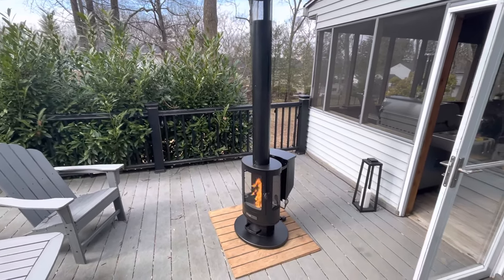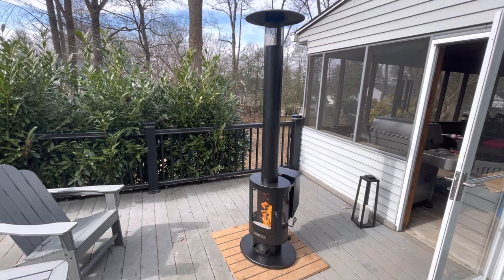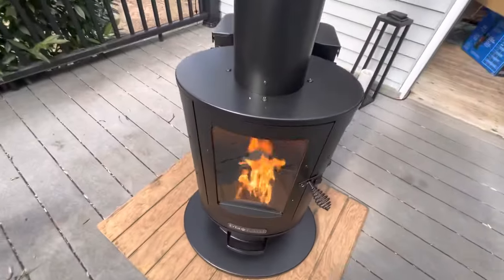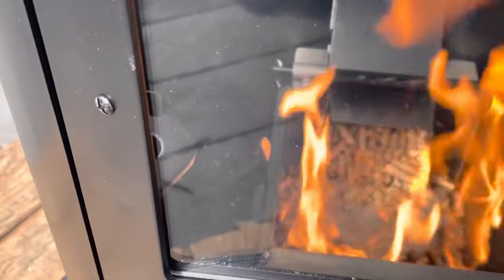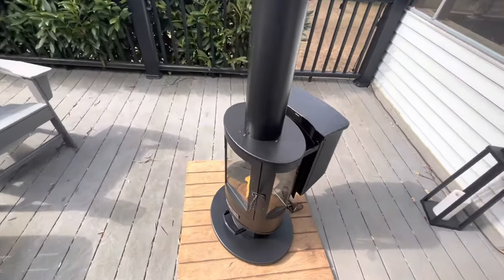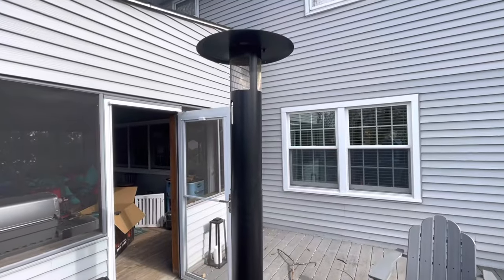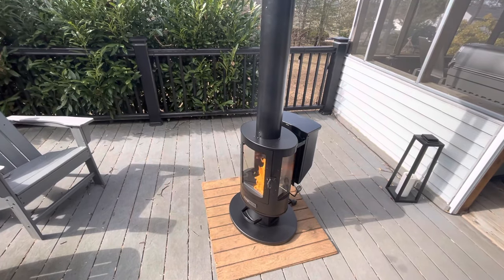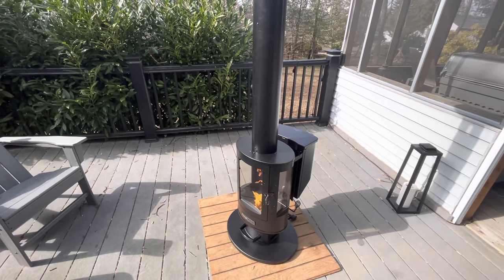Even Embers pellet patio heater quick review.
Even Embers quick review of pellet patio heater.